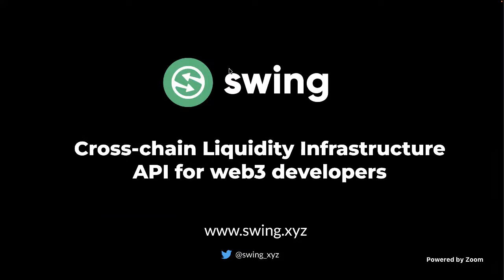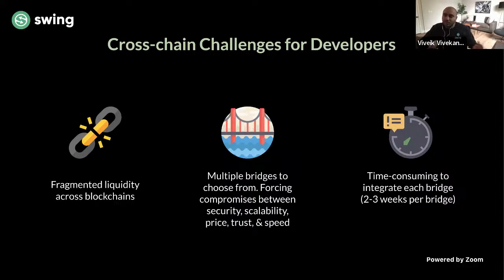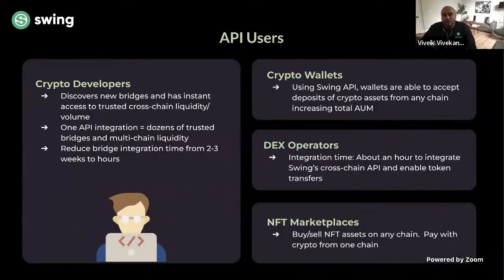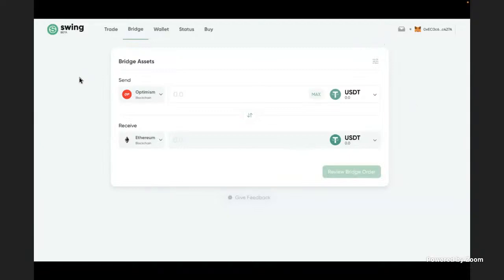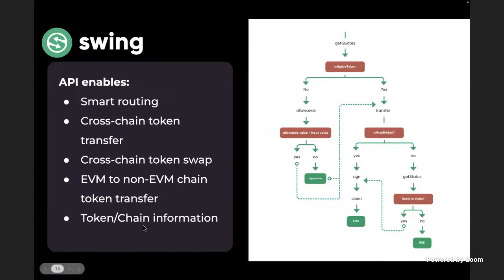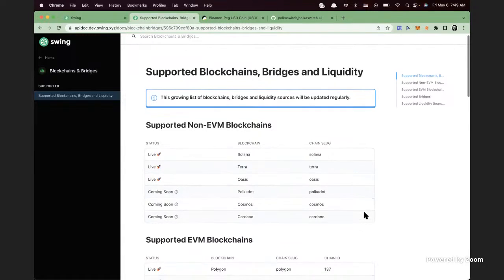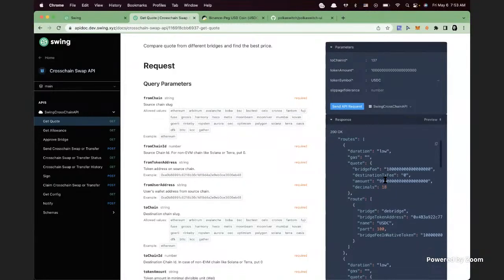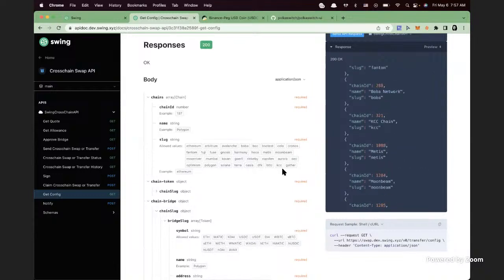Swing Intro to Swing: Building Cross-chain dApps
Join Viveik Vivekananthan & Sams Swing of Swing for a workshop titled, "Intro to Swing: Building Cross-chain dApps"